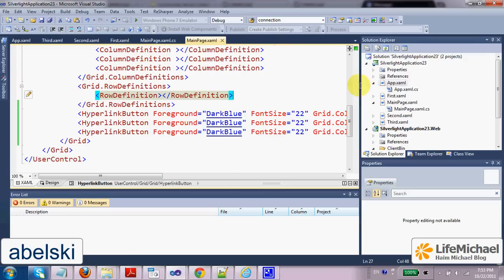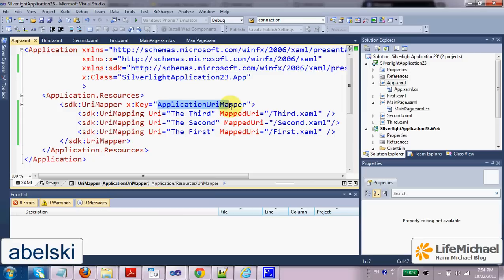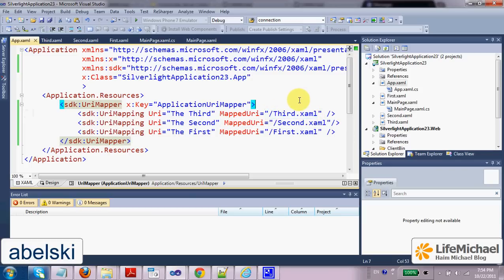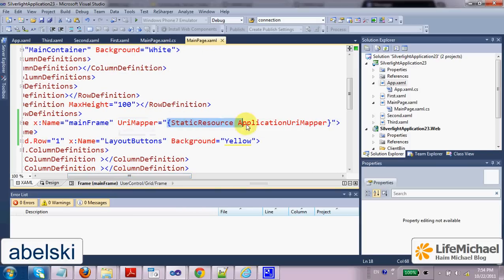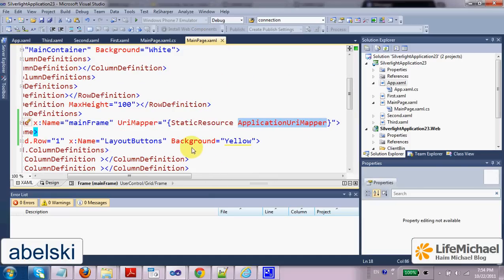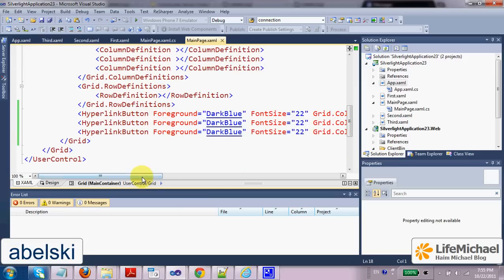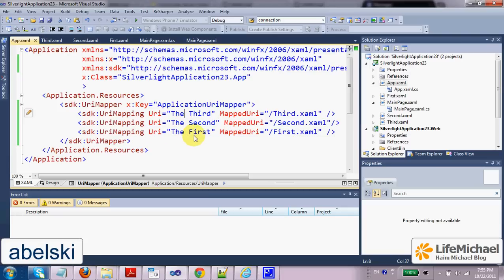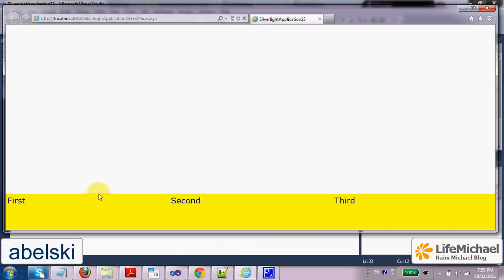The UriMapper Resrouce in Silverlight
We can create a separated resource that defines the possible navigation paths and use it in our application.